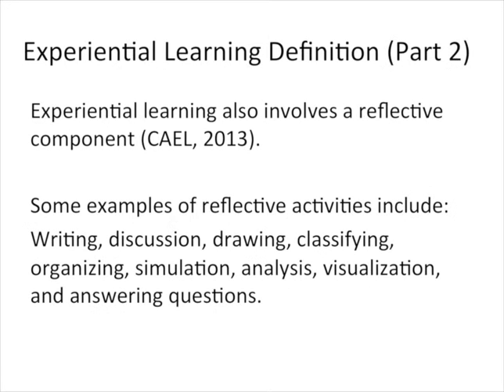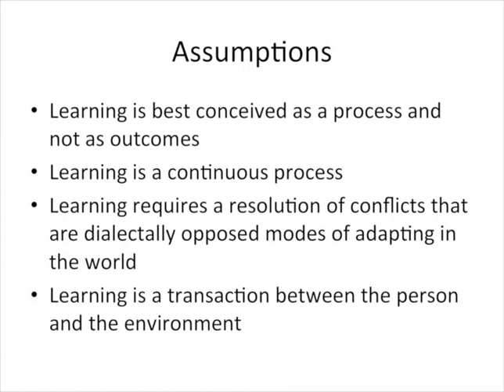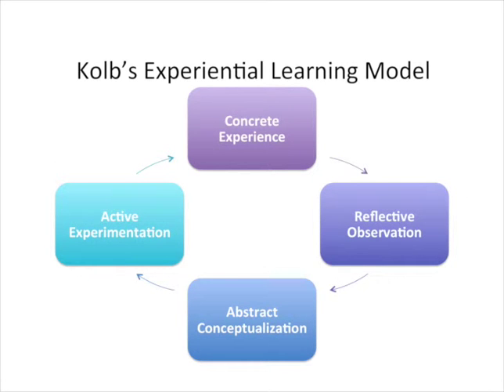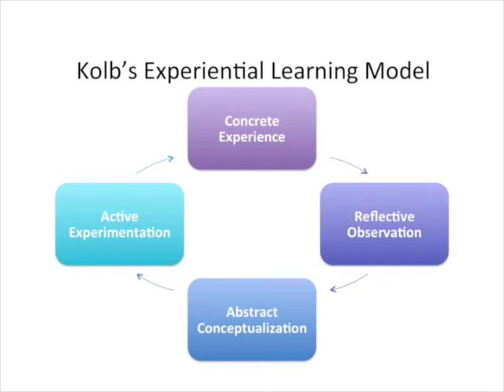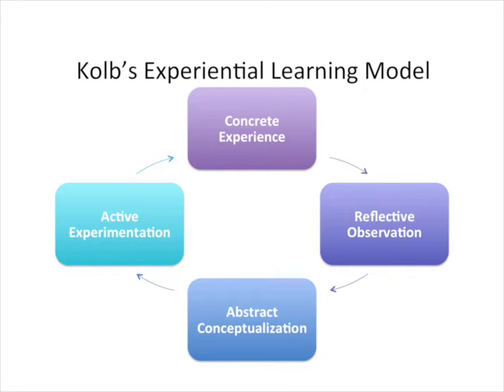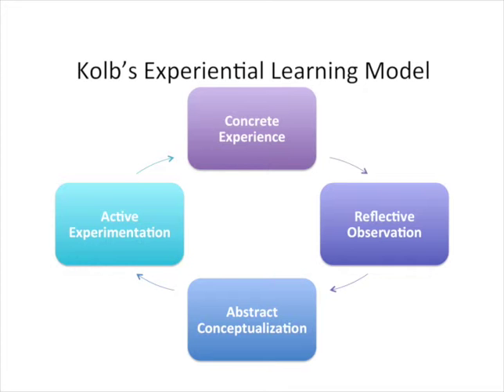Lesson 2 Module 1 Exp Learn Sem